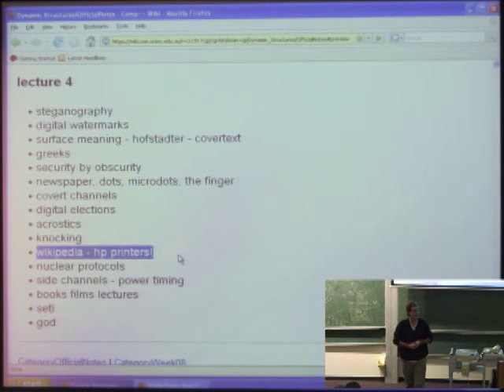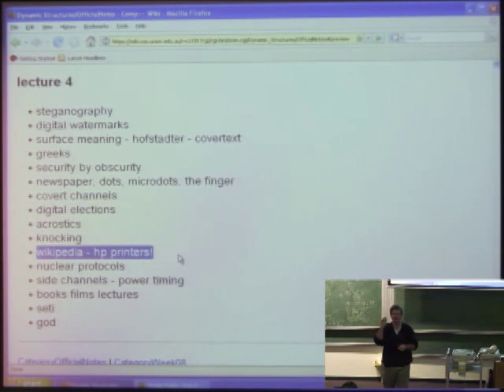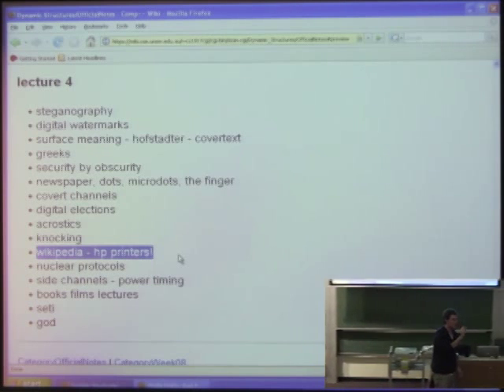Lecture 32: Steganography (hidden messages) - Richard Buckland UNSW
Extension lecture introducing steganography (hidden messages). Security via obscurity.  Hidden messages in book Godel Escher Bach.  In film Starship Troopers.  In games.  In cryptography.  In teaching.  Digital watermarking. SETI.  Are we in a simulation?

Extension lectures are for first year computing students at UNSW. The topics covered are non-examinable, students attend only if they are interested. Richard generally raises more questions than he answers.